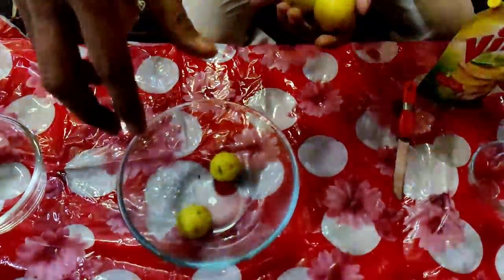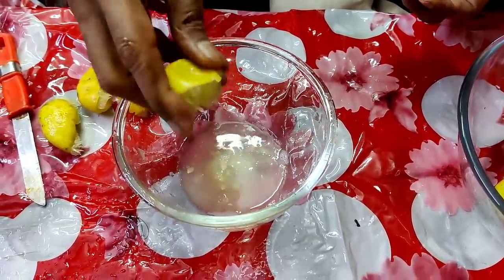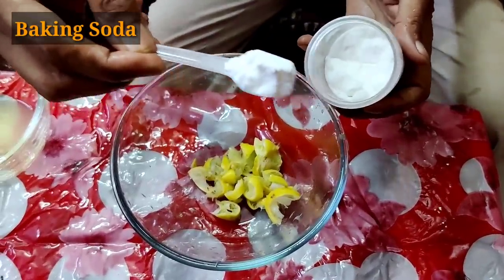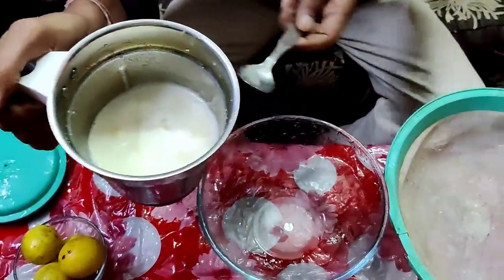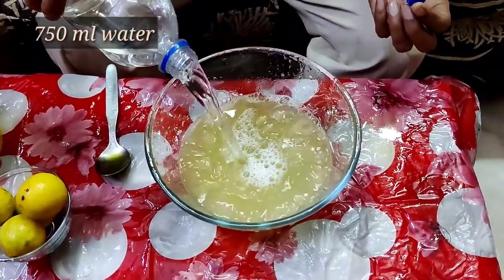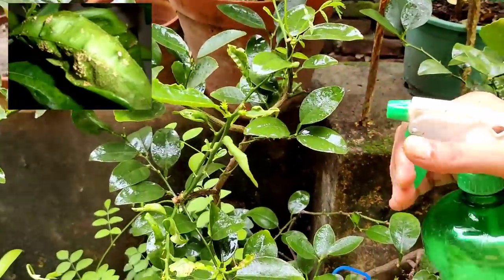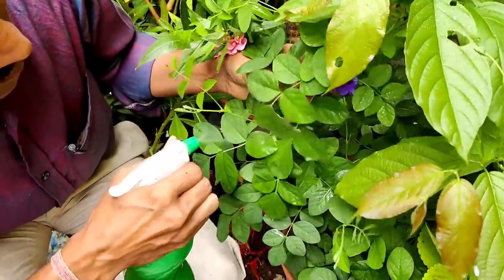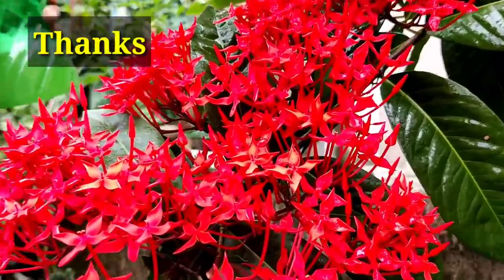Don't throw away Waste Lime Peels. It will save your plants from dying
Lime Peel uses in gardening